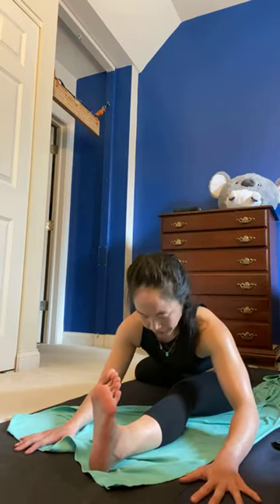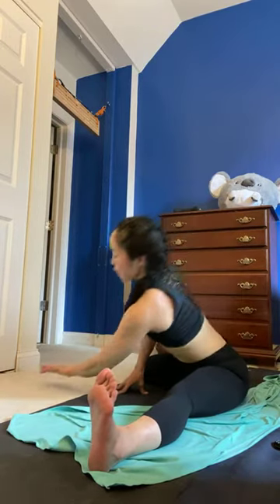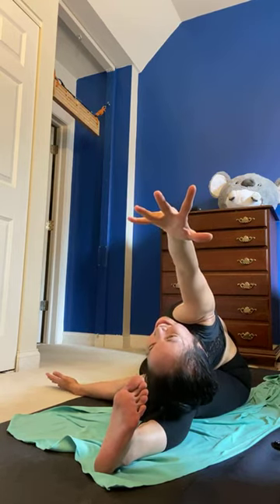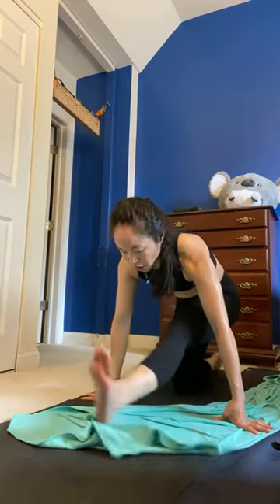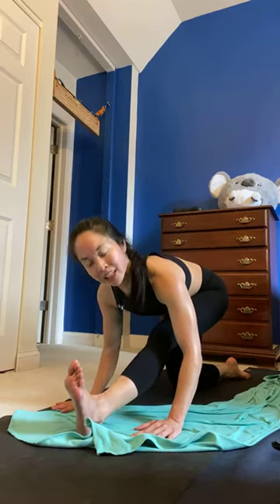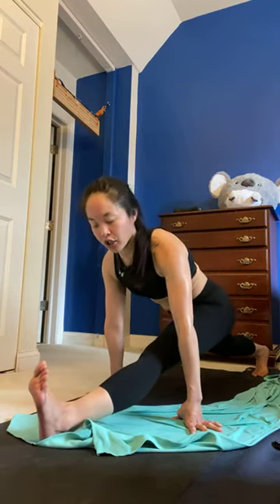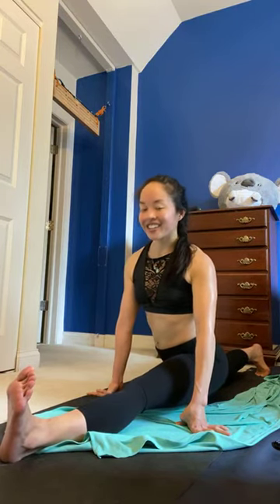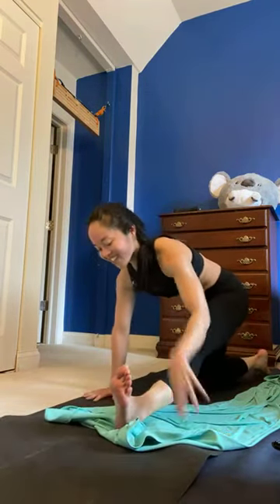Weekend wildcard 6.21.20 (2of2) Happy International Yoga Day!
We work some yoga inspired movement in our 45/15 format. Make sure you check out the first video before moving onto this one!